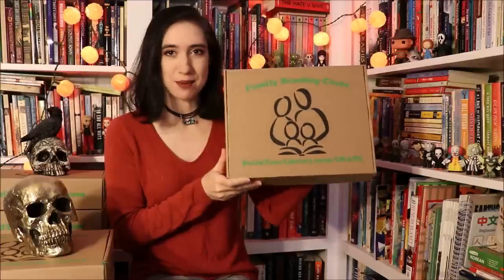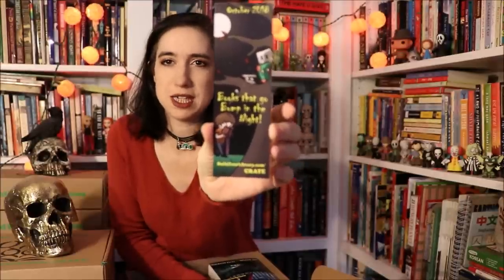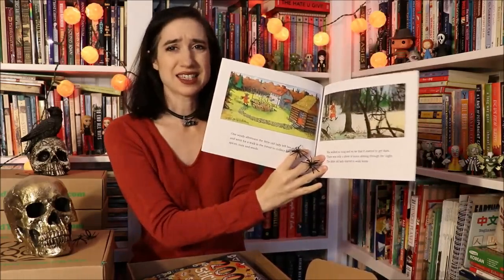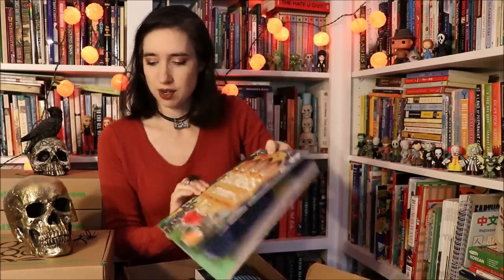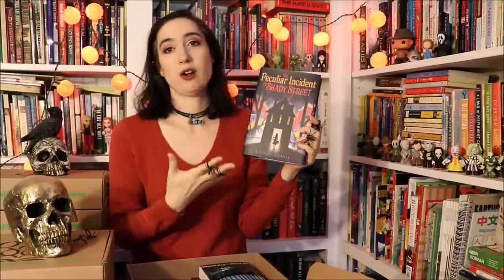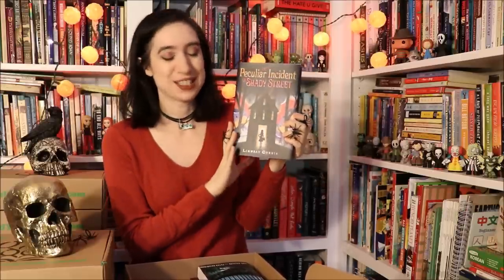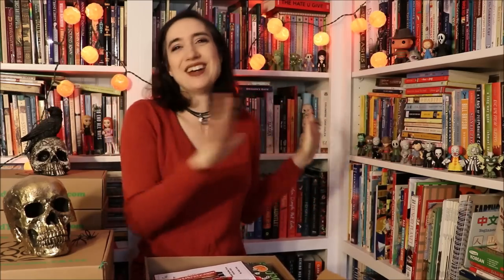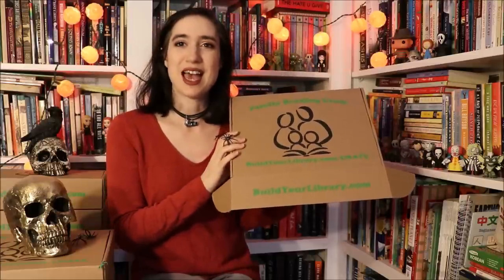Build Your Library Family Reading Crate Unboxing | October 2018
This month's theme is Books that Go Bump in the Night!

Books mentioned: (afflinks)

The Little Old Lady Who Wasn't Afraid of Anything
Spooky! 2000 Stickers
The Peculiar Incident on Shady Street
Black Mad Wheel